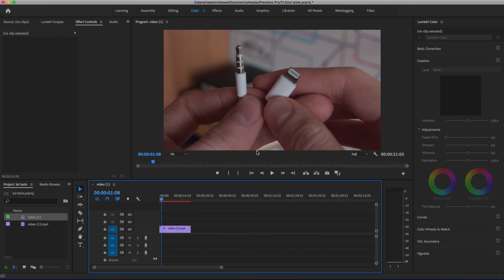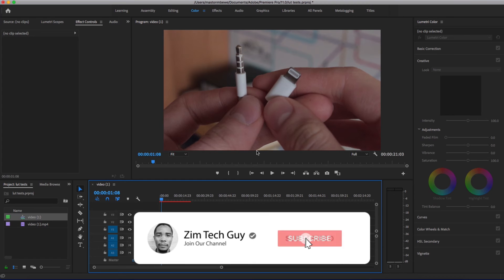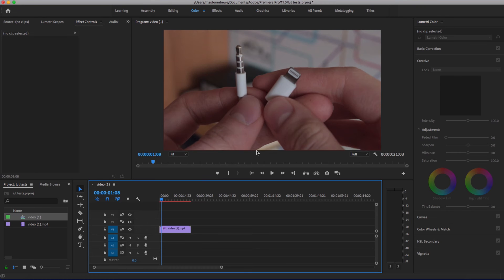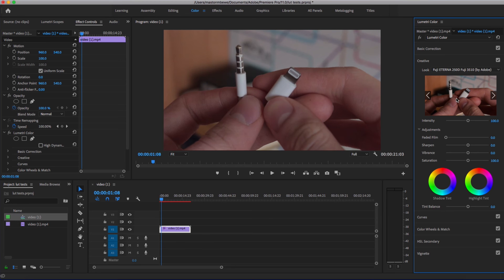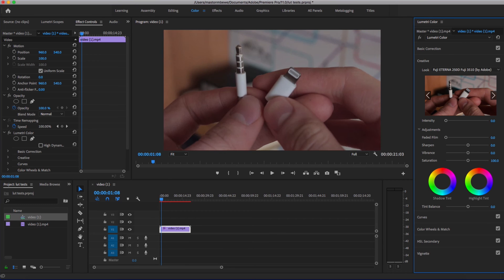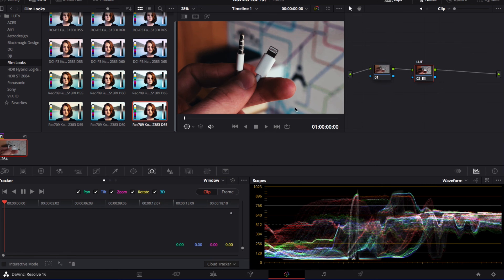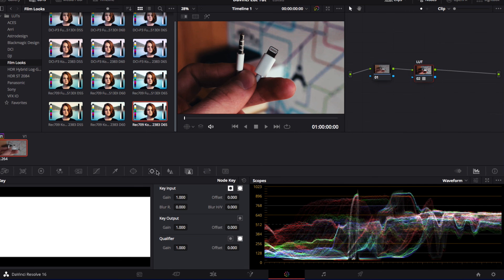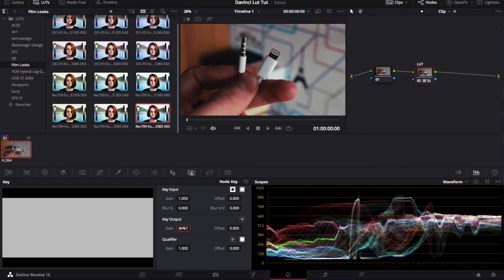How to Increase change the Intensity of a LUT in Davinci Resolve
In this video I teach how to change the Intensity of a 3D LUT in Davinci Resolve. Unlike in Adobe Premiere Pro CC where there is an intensity slider, in Davinci Resolve we use the key tab to change the Intensity of a LUT.